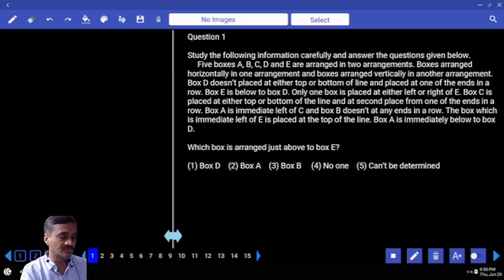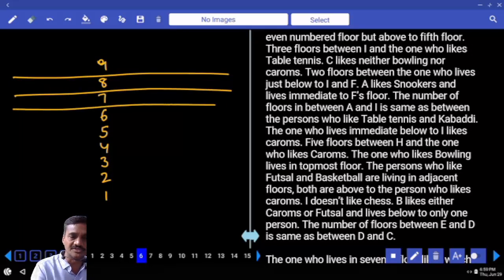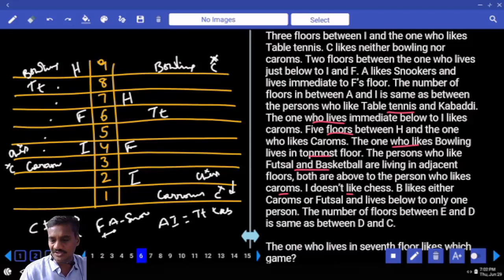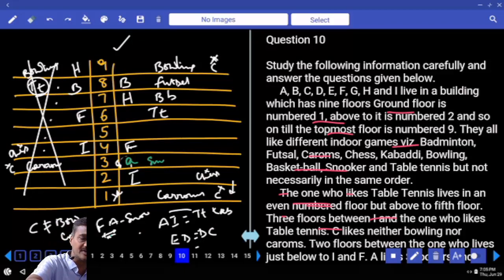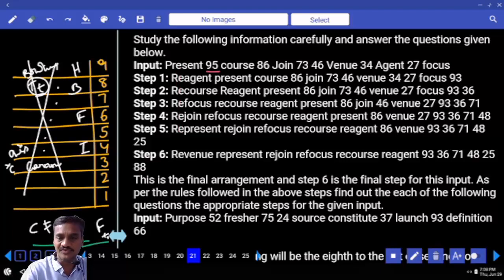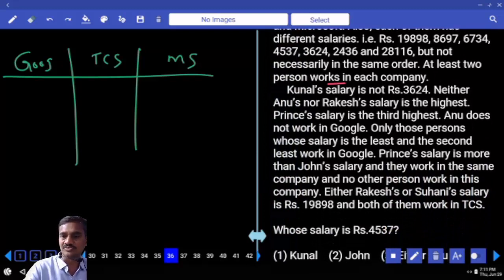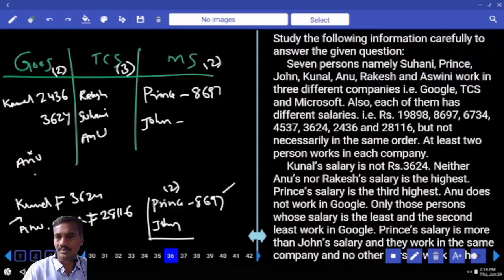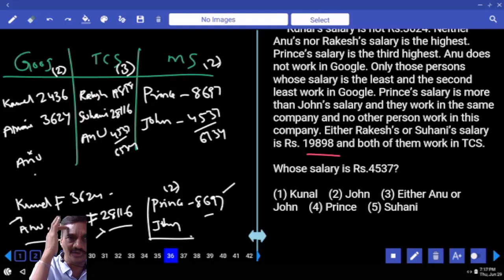IBPS RRBCLERK MAINS MOCK TEST NO-27 | REASONING PRACTICE SET WITH IMPORTANT QUESTIONS